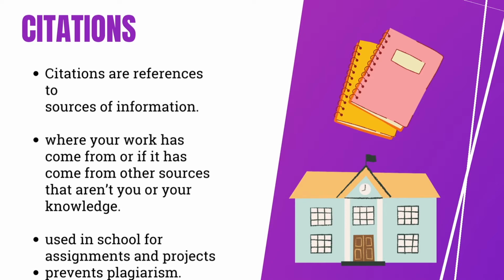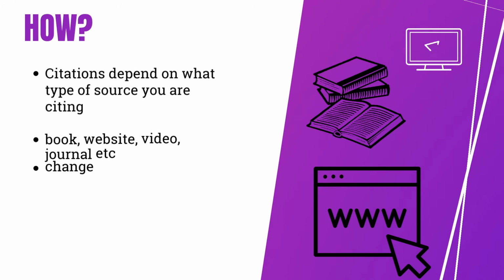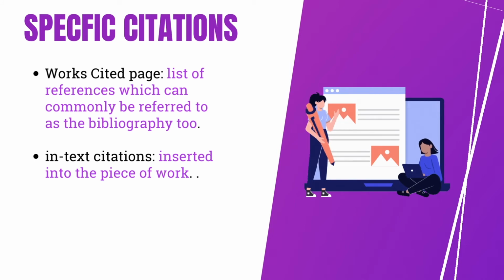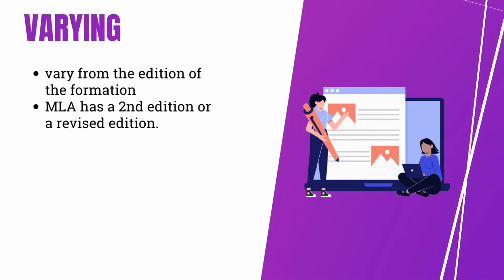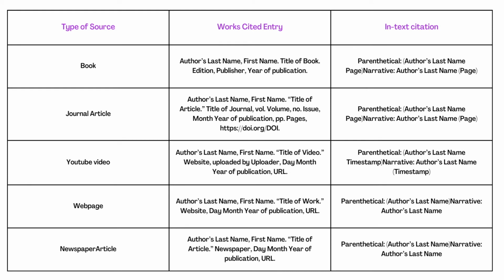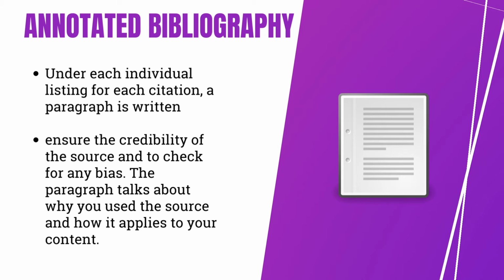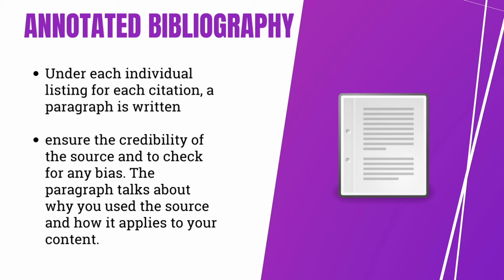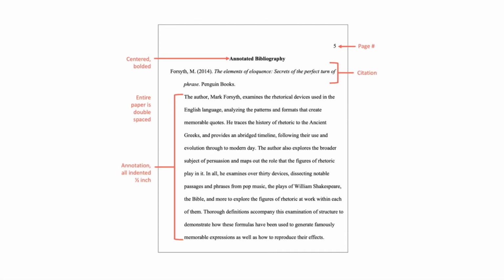How to Create a Bibliography | A Guide to MLA and Citation: School Year Recap Series: English Video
When writing essays, we often times use several different sources to gather information, whether that be a youtube video or a newspaper article. Regardless of what sources we use, we need to cite them in order to give credit to the people that gave us the information. In this video, you will learn how to cite these sources.
0:00 - Intro
0:17 - Citations
0:57 - How to cite
1:25- Specific Citations
2:09- Varying
2:29- The different ways to cite things
3:03- Annotated Bibliography
4:38- Subscribe